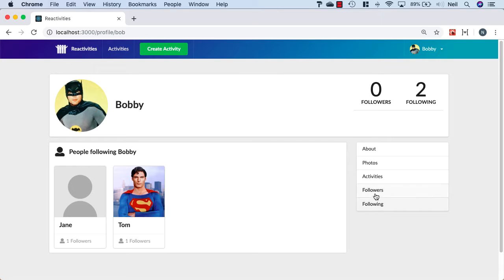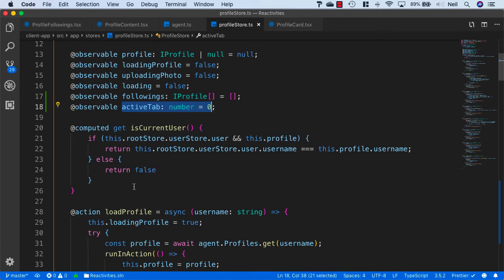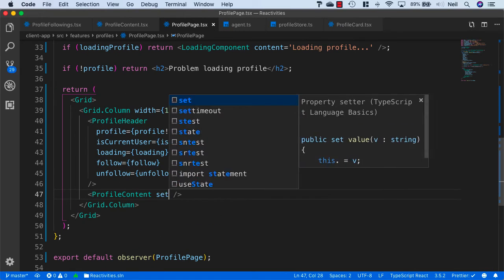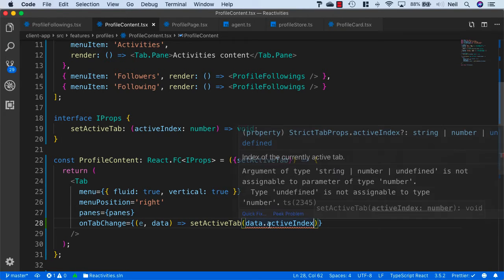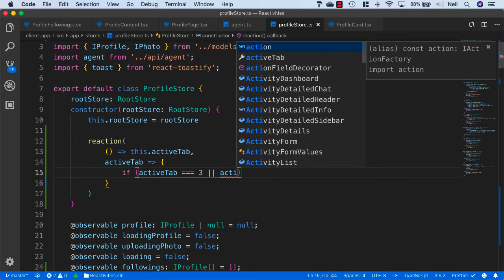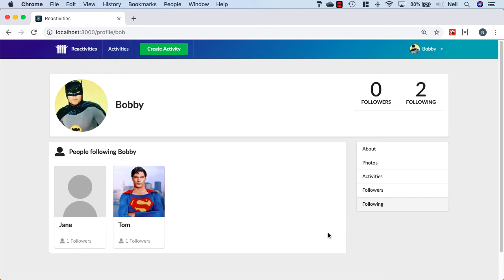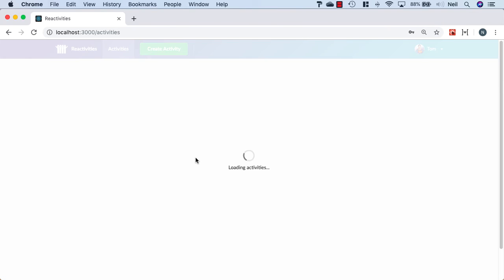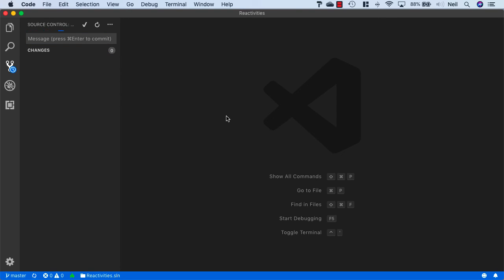13 Using MobX reactions to get followers or followings on tab change